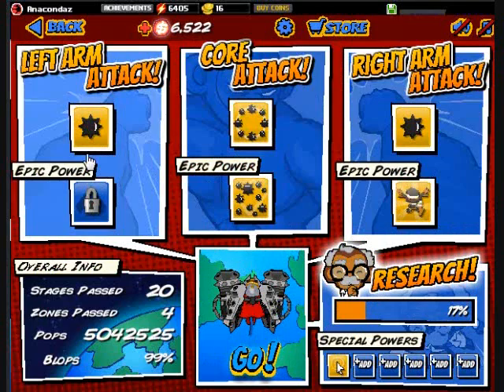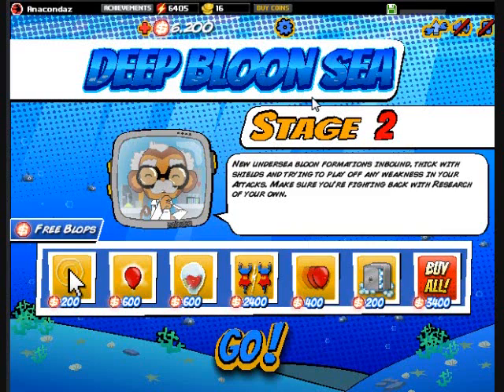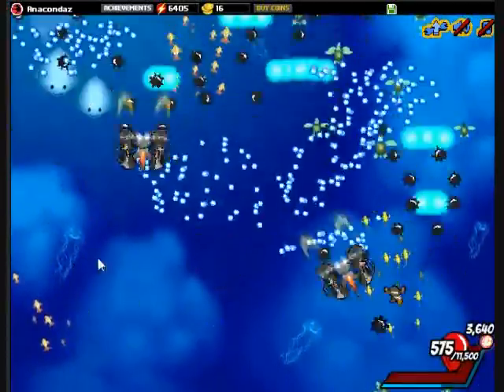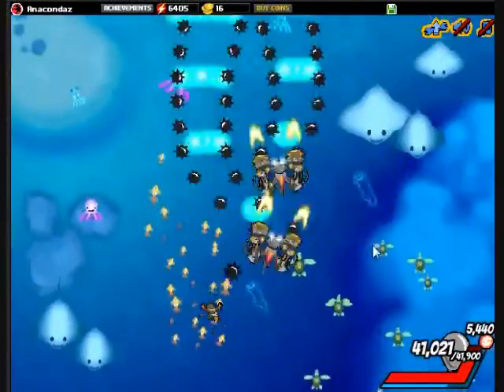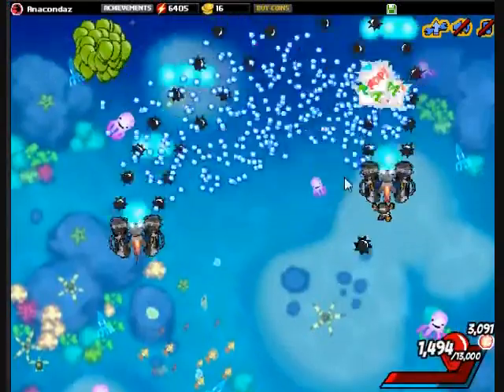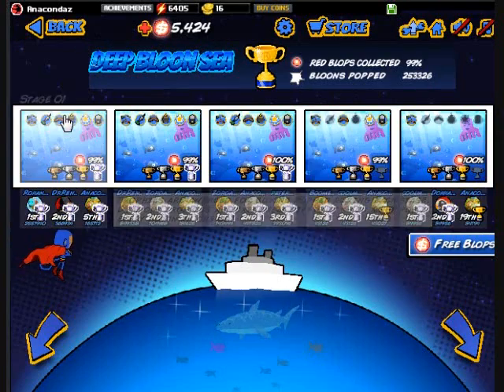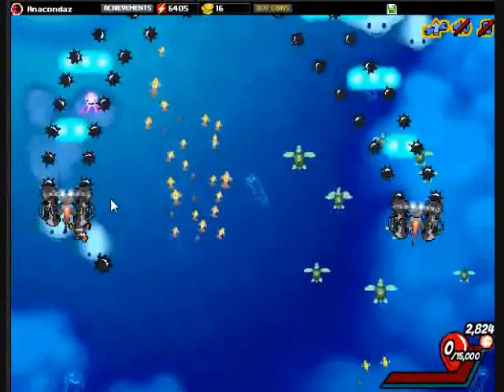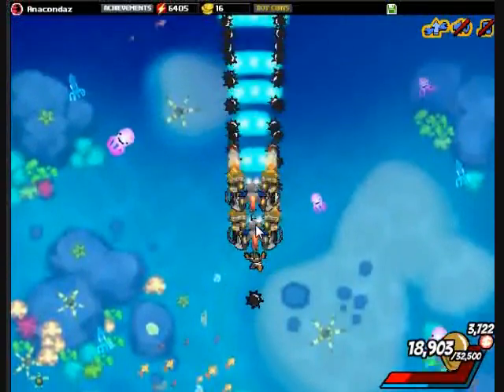Bloons Super Monkey 2 Episode #13: Diamond on Most of Deep Bloon Sea!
Almost there! Just gotta keep on trying. :)